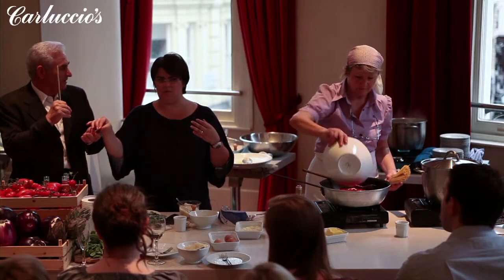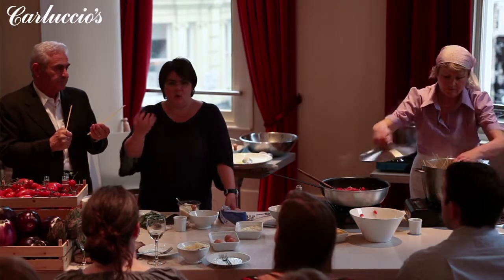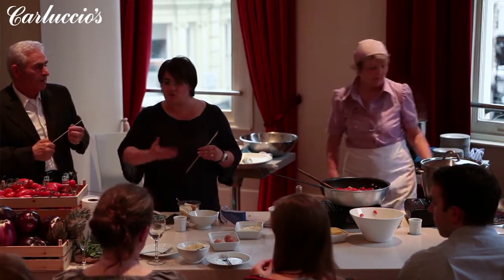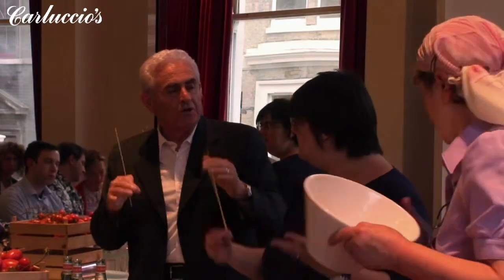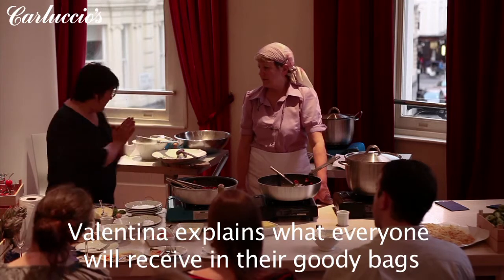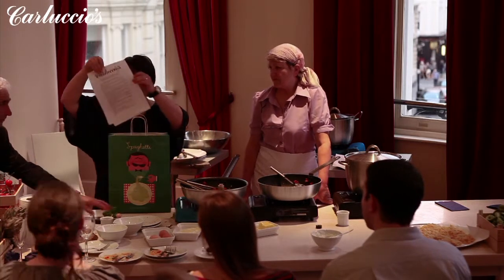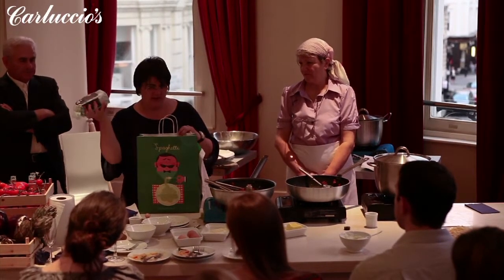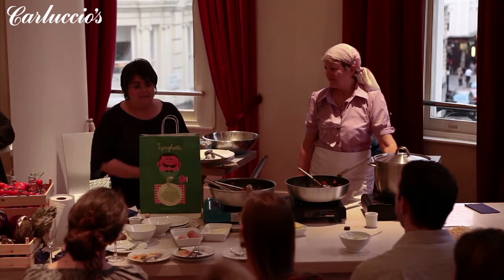An Evening with our Pasta suppliers at Carluccio's in Covent Garden